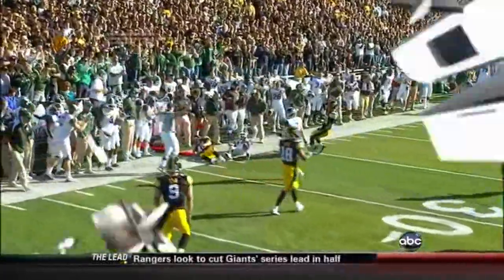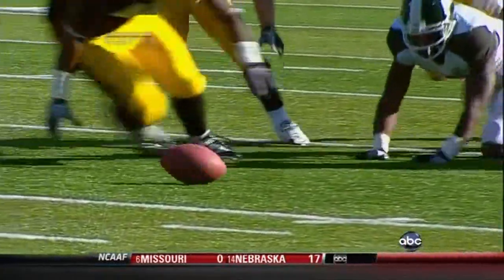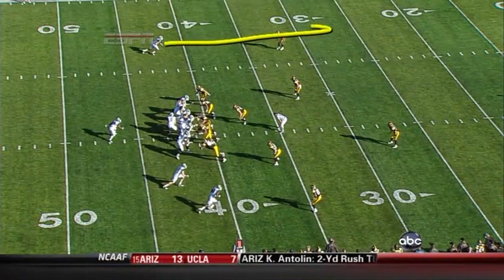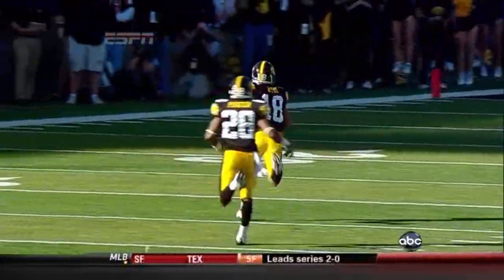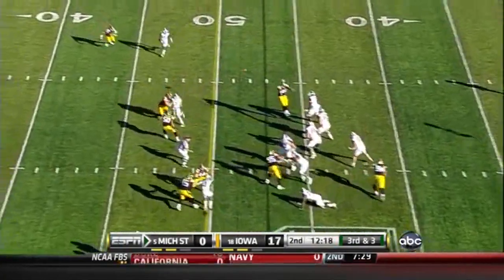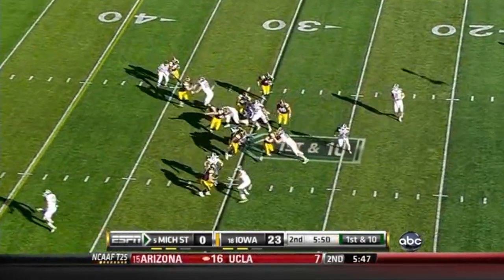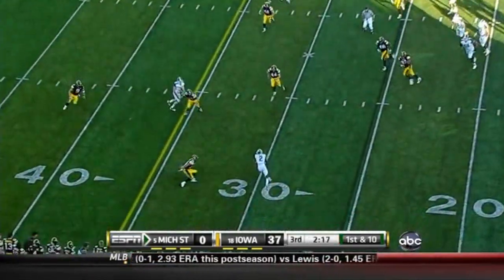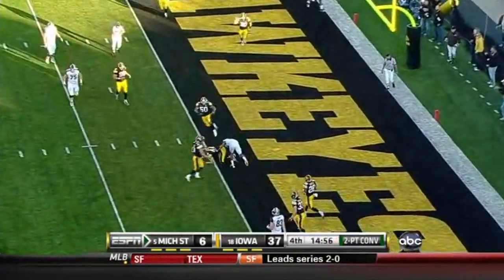Tyler Sash vs Michigan State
NY Giants 6th round draft pick